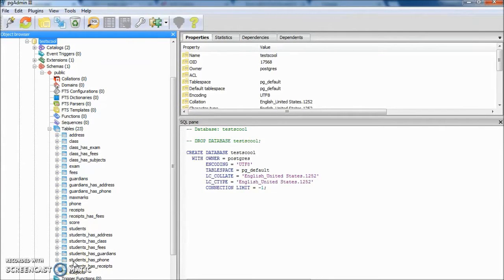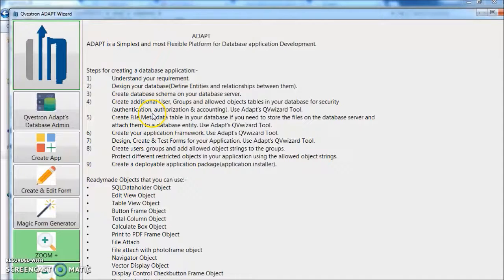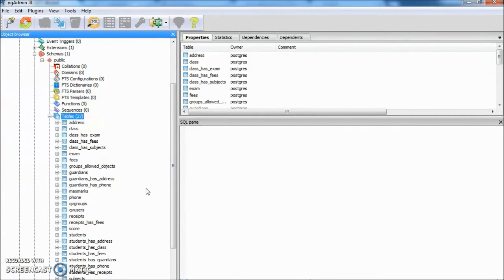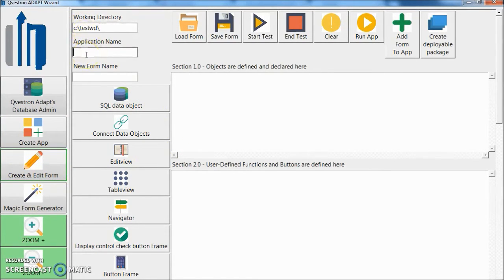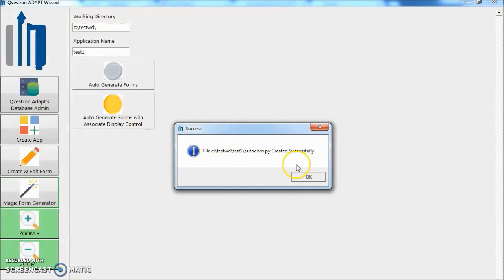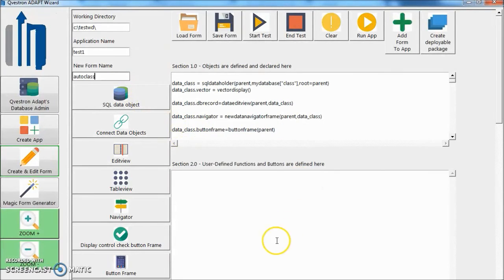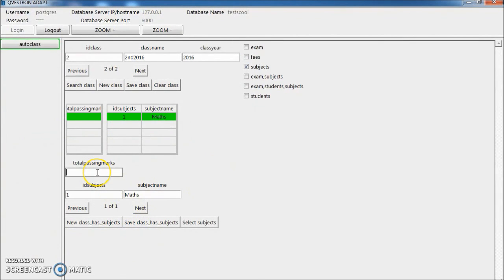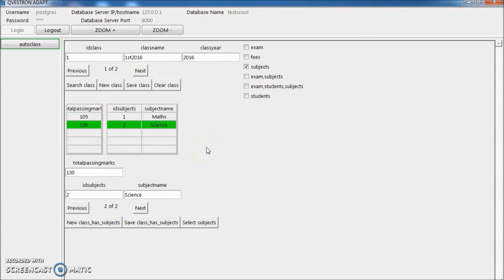Fastest way to generate Database Applications - Qvestron's Adapt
Create database application Form within 1 minute and framework within 5 mins Using Qvestron's Adapt. Use it to create, ERP, SCM, CRM, Accounts.